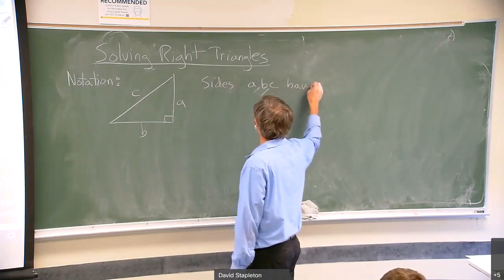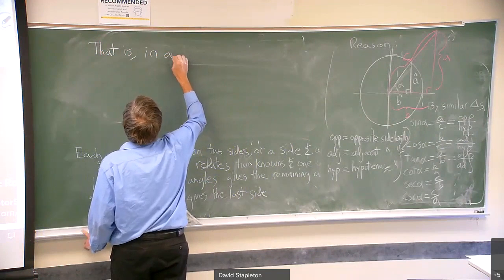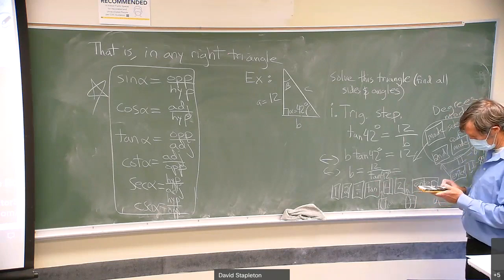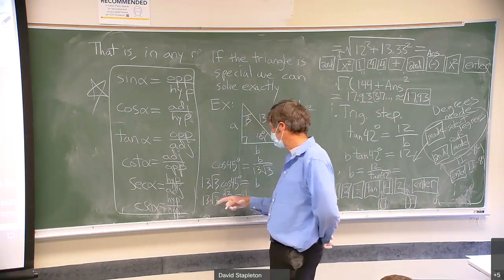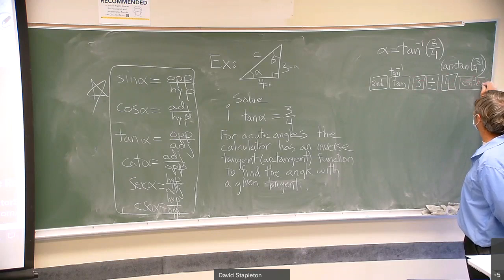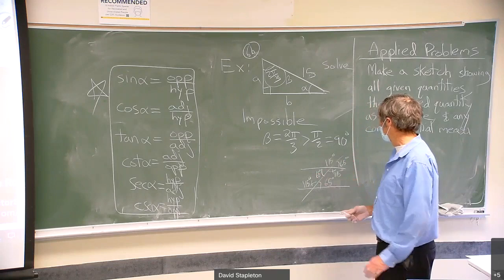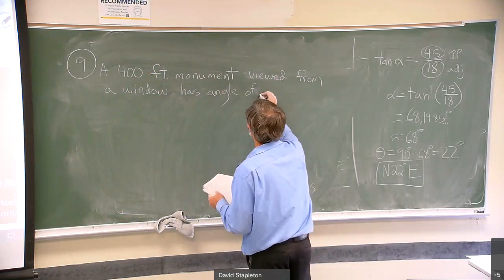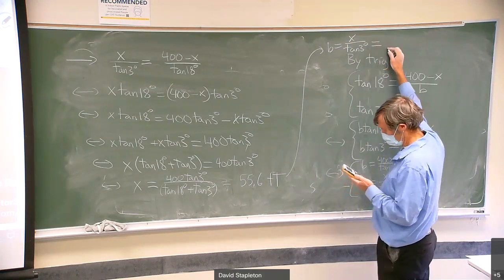Right Triangle Trig Continued